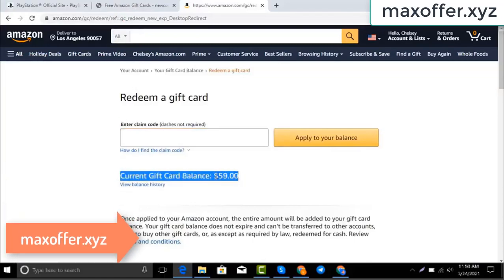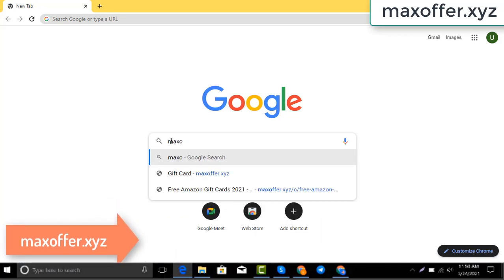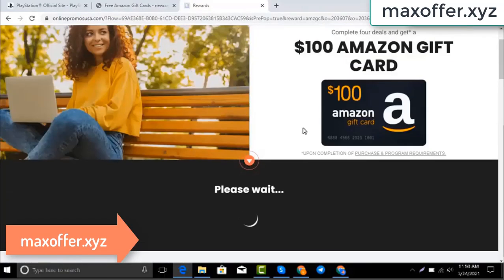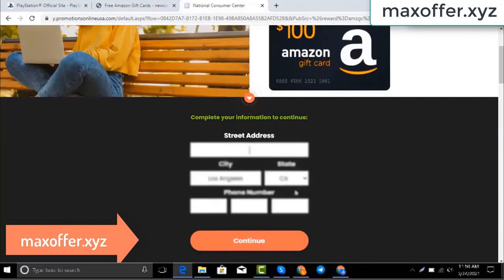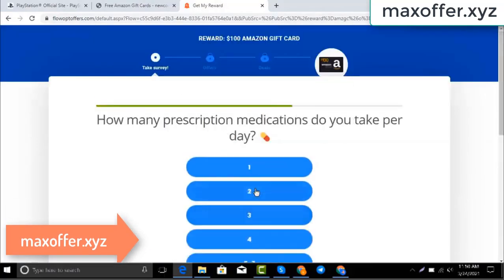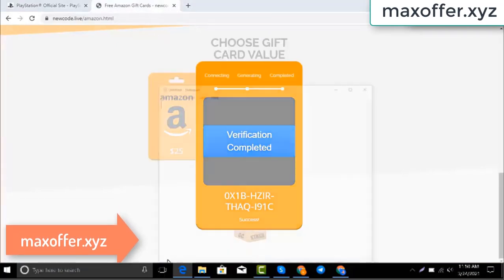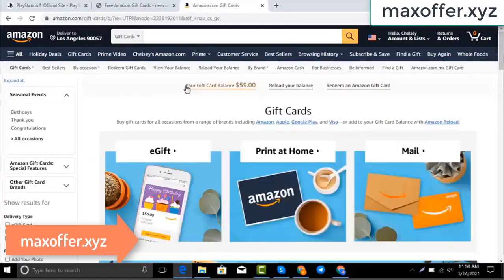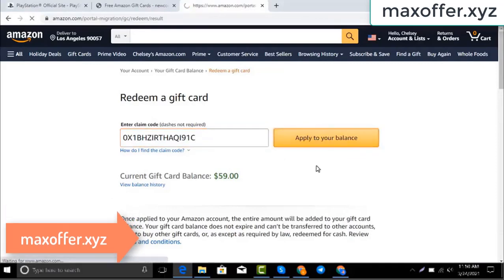How to get free amazon gift cards 2023